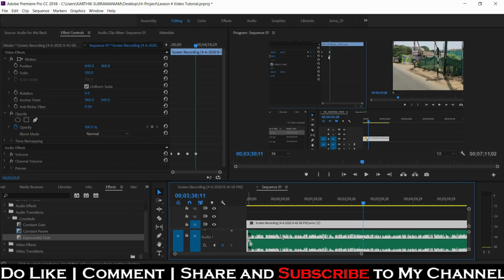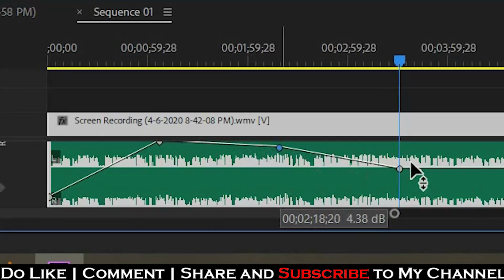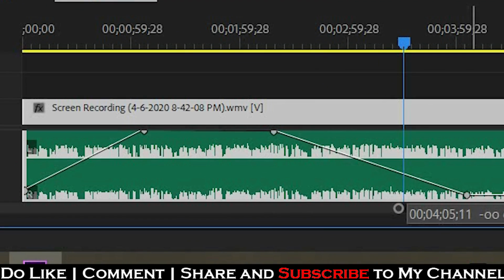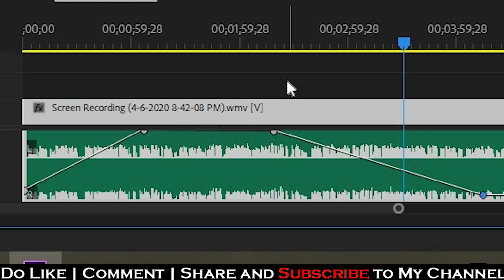Lesson 5 | Adobe Premiere Pro Tutorial | Quarantine Special | Crash Course | Kartech Supermaniac 🔥🔥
Karthik Subramaniam here, This QUARANTINE SEASON, Why not learn the art of ADOBE PREMIERE PRO. I will try my level best to make several videos in these days and make sure that you would be able to make your own YouTube Video or Any other video using the Adobe Premiere Pro after this Quarantine Period.

Thanks a lot for Support